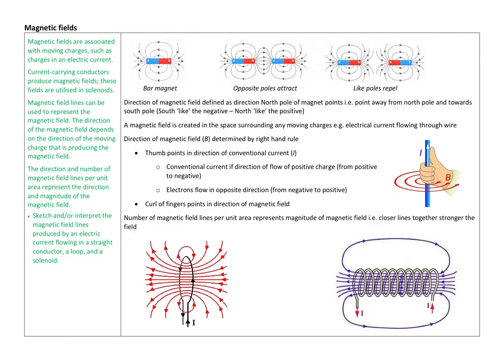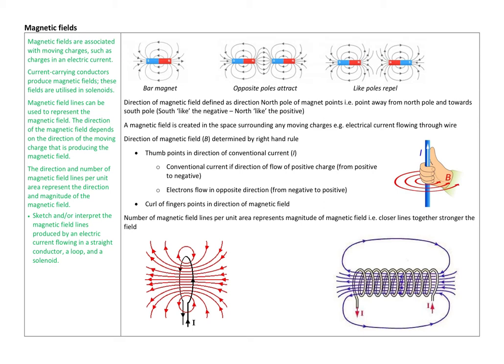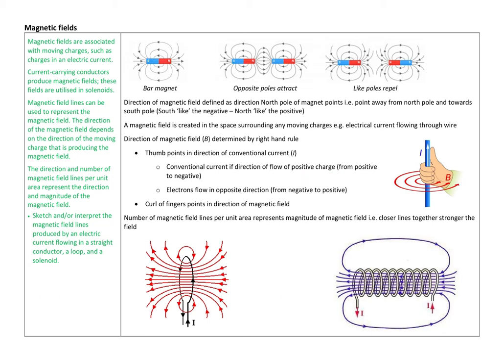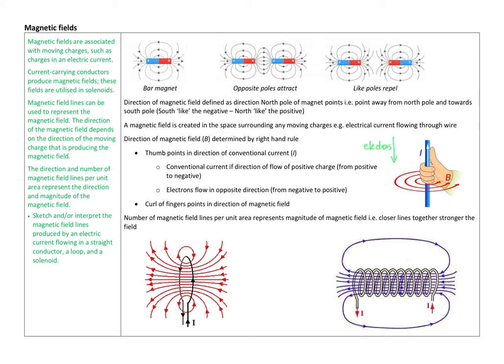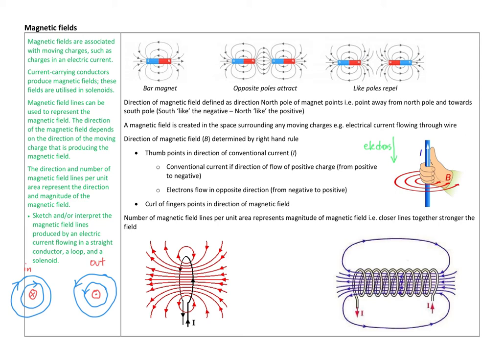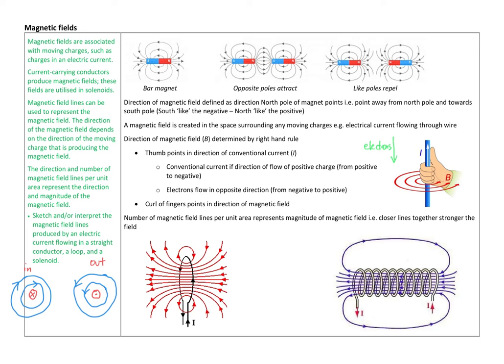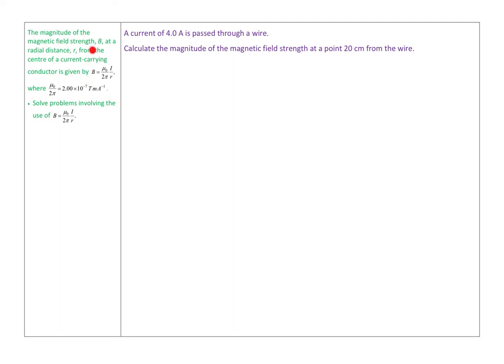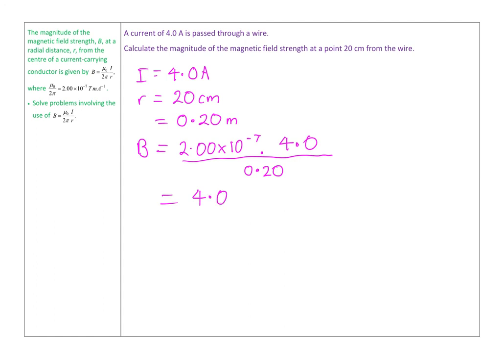7 Magnetic Fields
Magnetic Fields